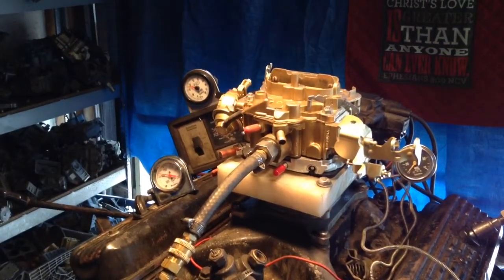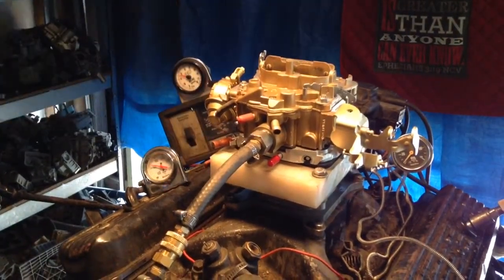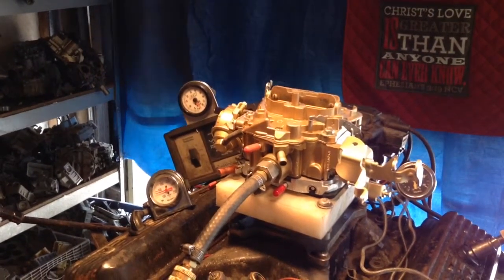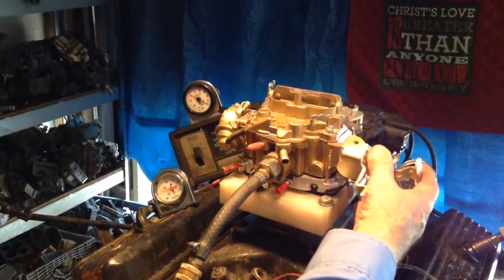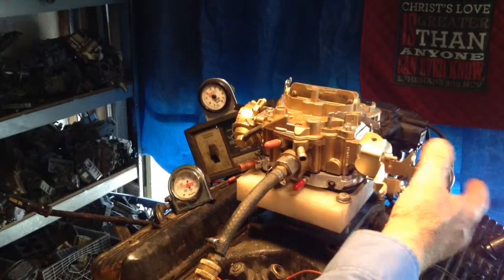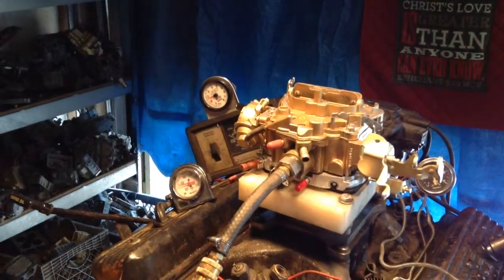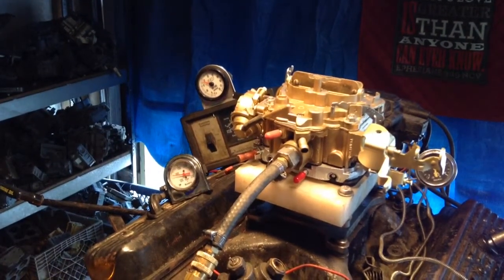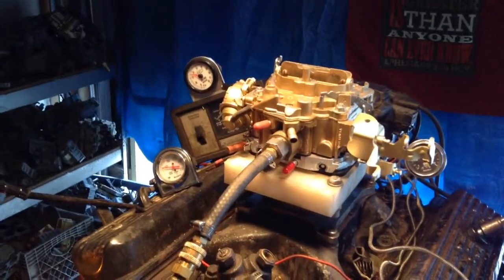Taylor's Rochester dual jet carb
This is a rebuild of a Rochester dual jet carb. It is being tested on a running engine.